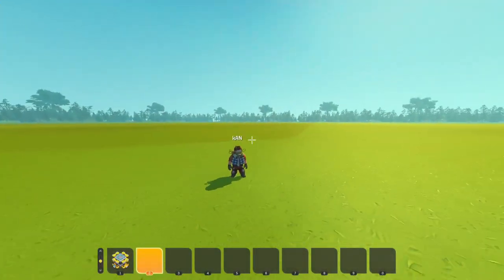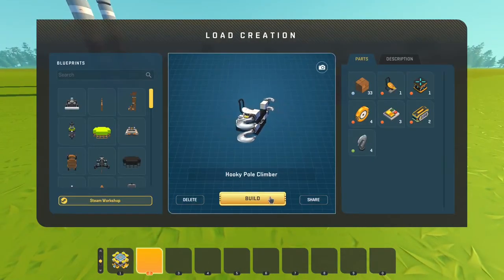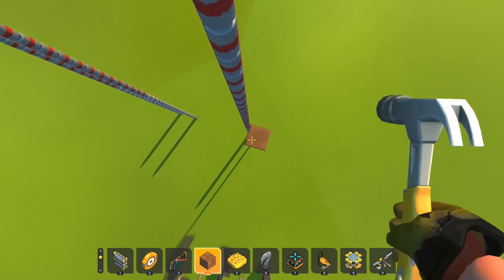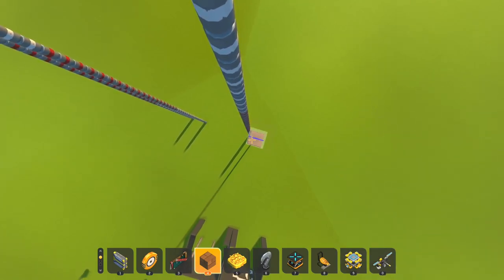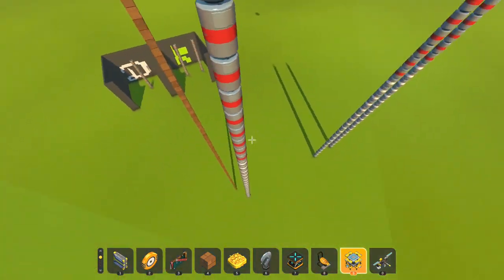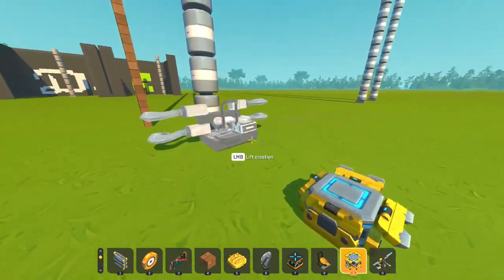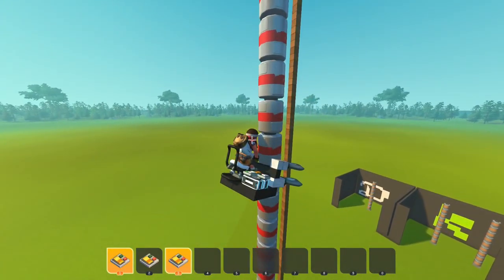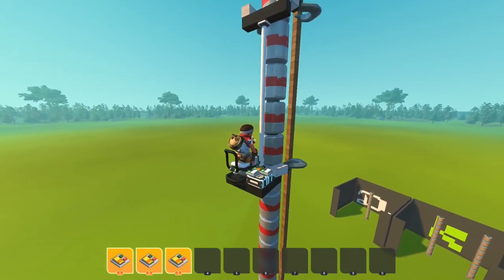Pole Climbing To Uncomfortable Heights Noob vs PRO - Scrap Mechanic Gameplay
Hello everyone, back with another Noob vs Pro! Today we are pole climbing! Who will with the challenge??